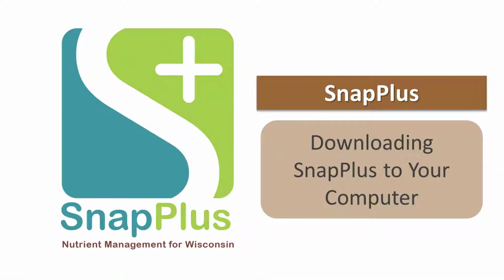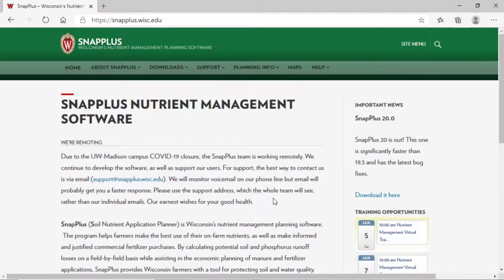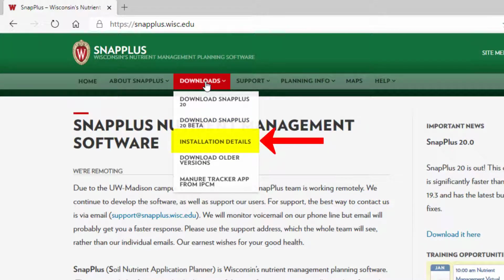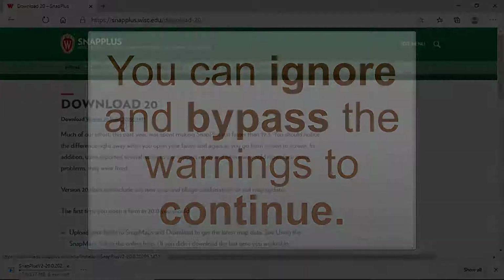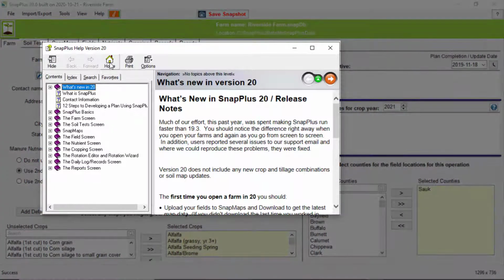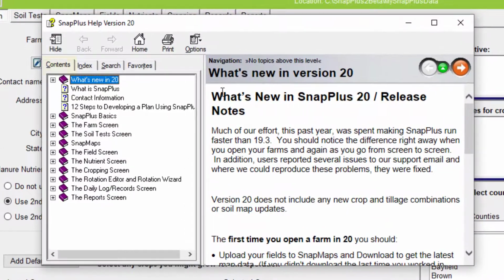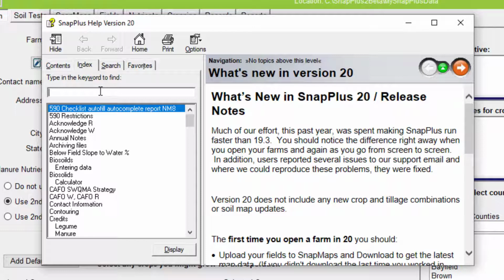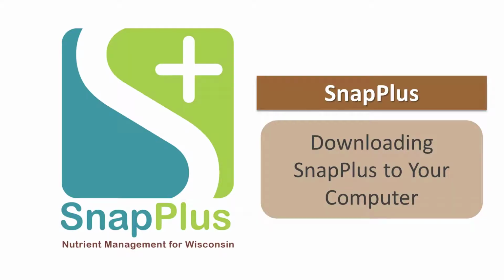SnapPlus: Downloading and Installing the Program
In this tutorial, you will learn how to download and install the nutrient management planning software program SnapPlus to your computer.